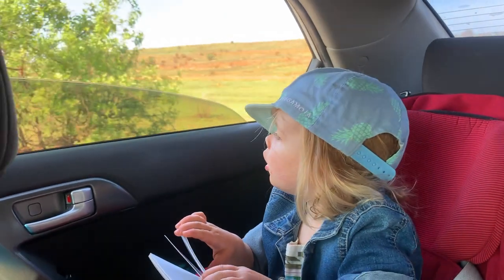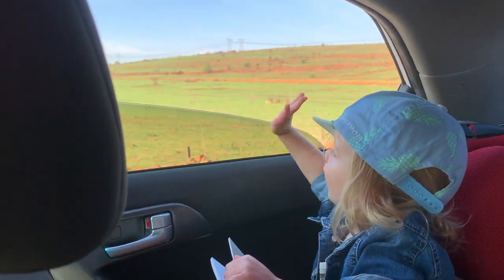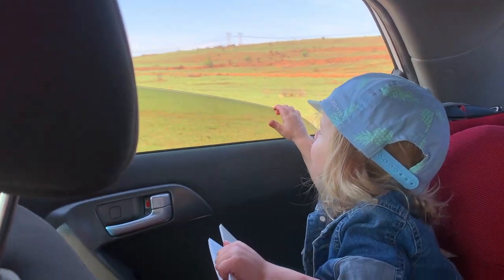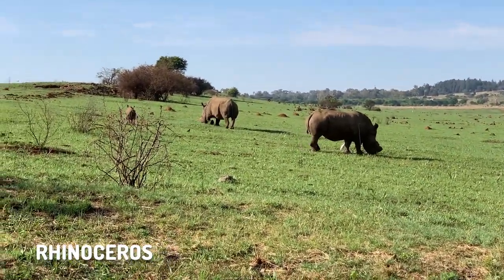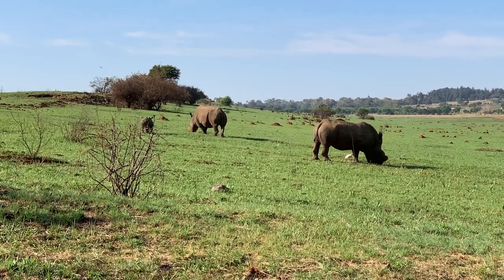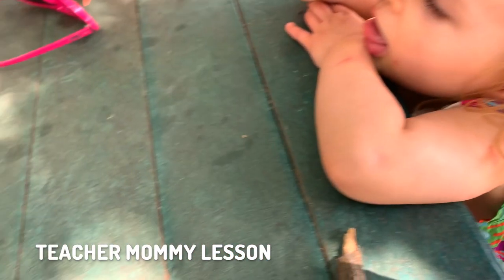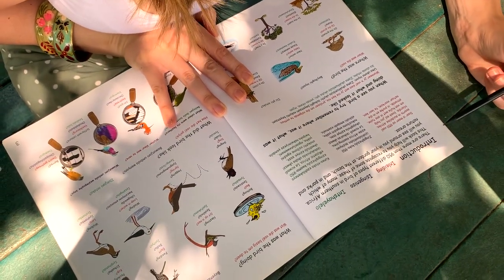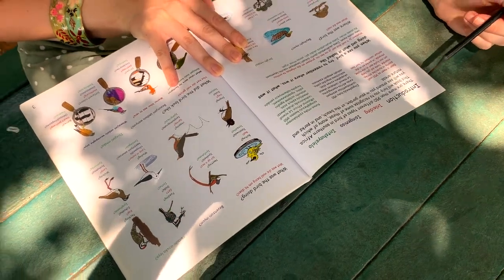Rietvlei Nature Reserve, Pretoria, South Africa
The bear family are going to Rietvlei Nature Reserve in Pretoria, South Africa. We spotted a lot of animals:
Rhinoceros
Jackal
Buffalo
Zebra
Ostrich
Gemsbok
Wildebeest
Guineafowls
Kudu
Hippopotamus
Waterbuck